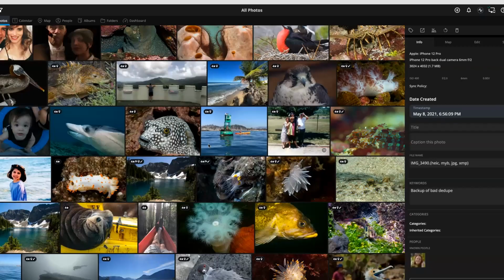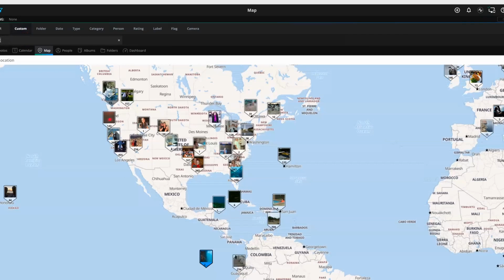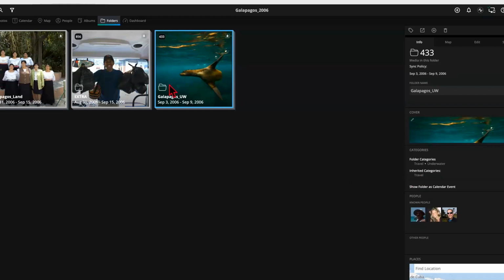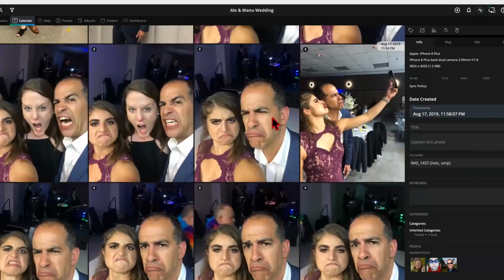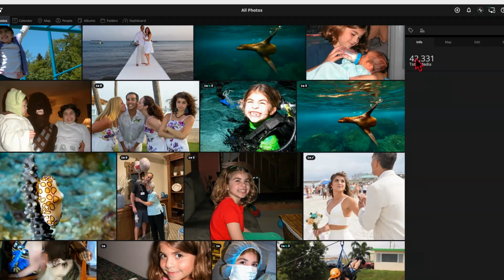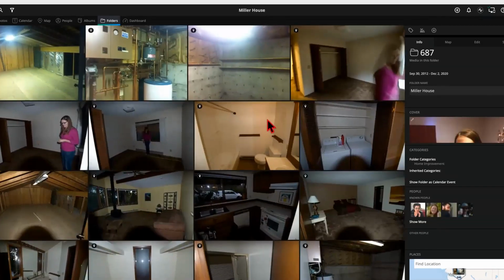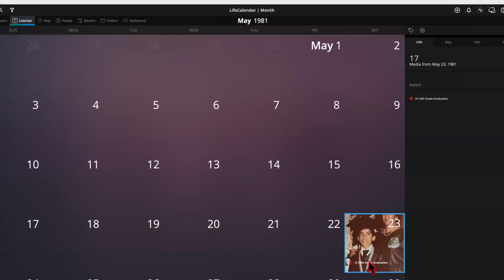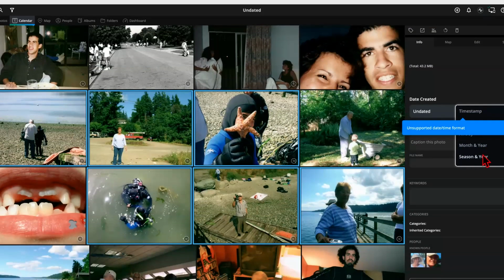What are Categories in Mylio Photos and how do I use them?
Grab a cup of coffee and learn how to get organized with Mylio Photos. Join Angela Andrieux (professional photographer and our product evangelist) for bite-size tutorials to help you get the most out of Mylio Photos.

Each coffee break covers a new topic and is an opportunity to ask questions and get your questions answered by Mylio Photos experts. You’ll also meet special guests.

In this Coffee Break:

Mylio Photos’ Categories are a tool to help you organize your Mylio Photos Library. Categories can be assigned to Calendar Events, Folders, and individual media. Categories are fully searchable to help you find the photo(s) you need quickly. You can use the preloaded Categories, add new ones, and delete any you don’t need.

Special guest J.C. Figueroa (underwater photographer & our customer success lead) will share how he uses Categories in Mylio Photos to help keep his library organized.